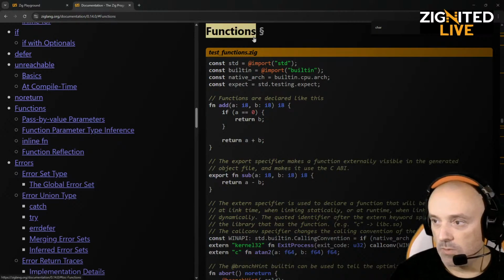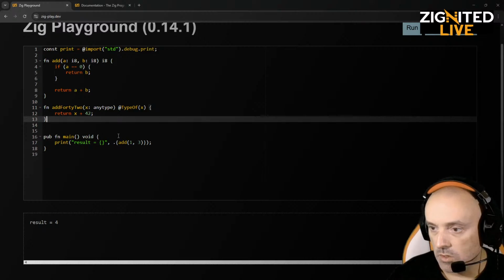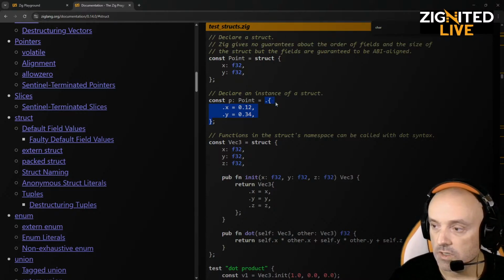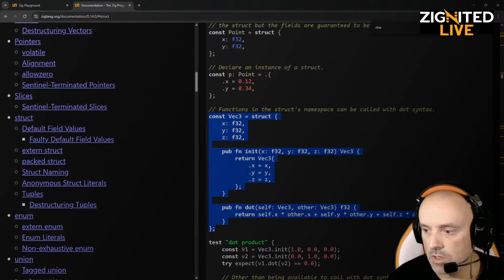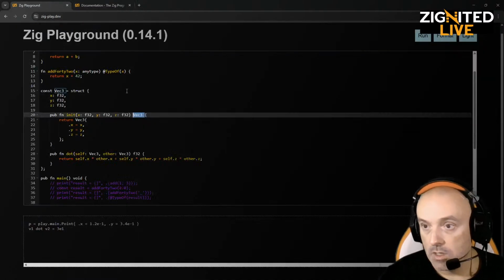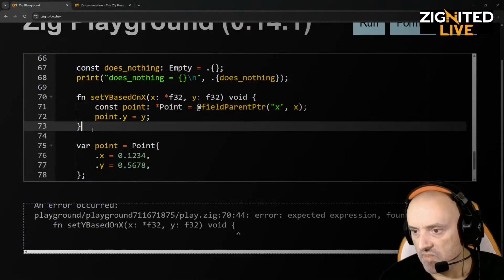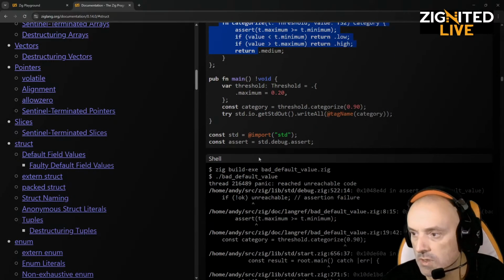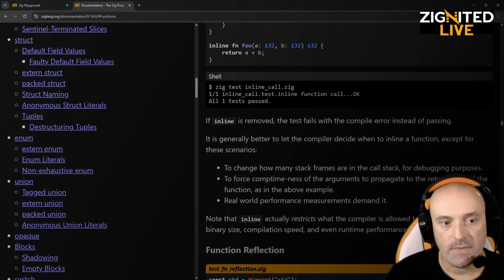Functions | Structs | Functions in Structs - Learning the Zig Programming Language - Day 11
30 Days of Live Zig Coding, Day 11 of learning the Zig Programming Language

Zig language topics discussed:

Function declarations
Functions with parameters and a return value
Function parameter type Inference
Structs
Declaring a struct
Declaring an instance of a struct
Functions in the struct
Empty structs
Computing a base struct pointer from a field pointer
Struct with default field values